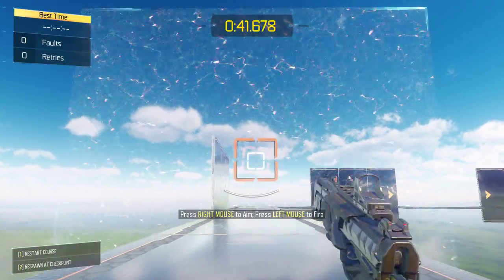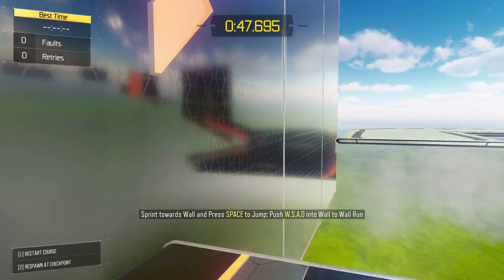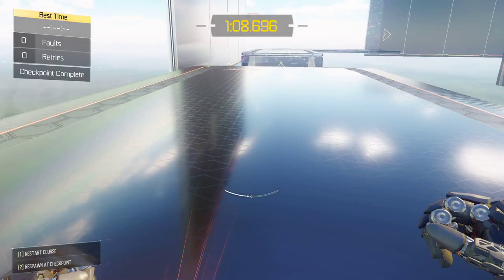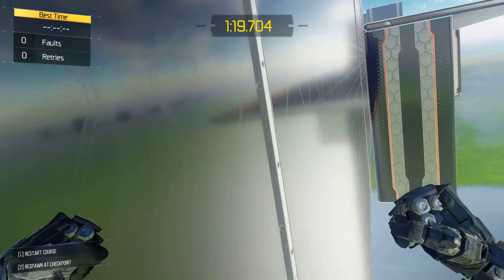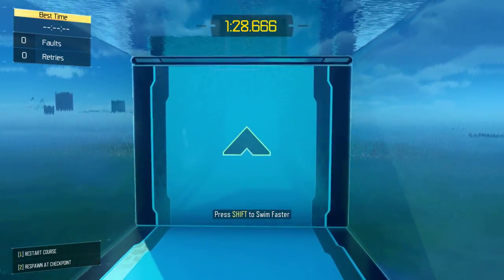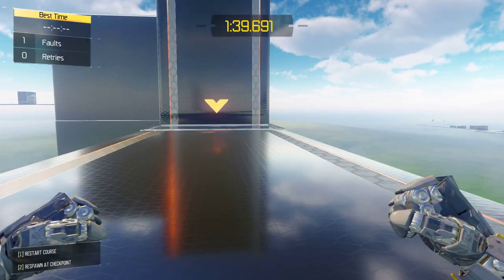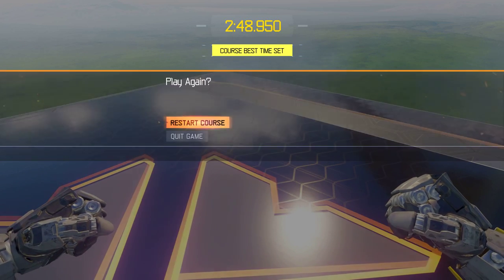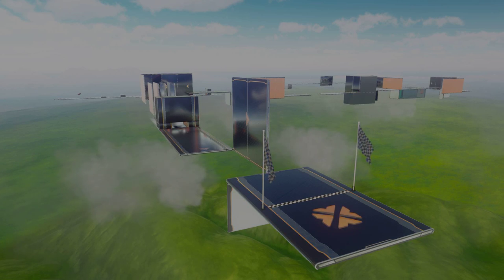Call Of Duty Black Ops 3: Free Run!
I'm not very good at this game... But it's cool.